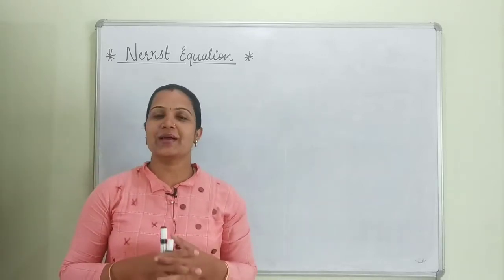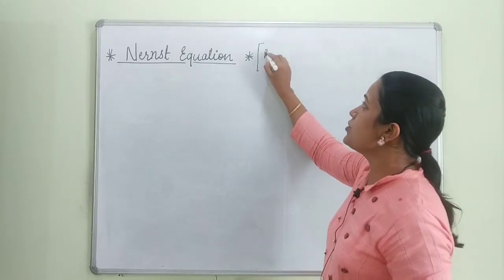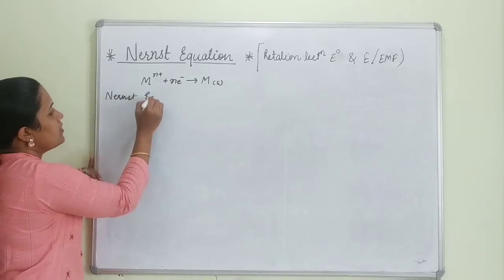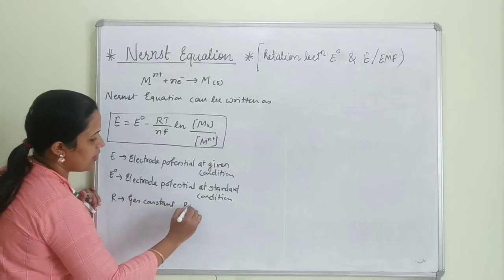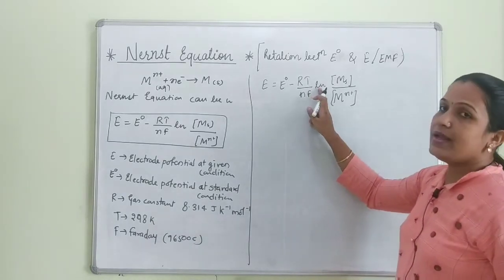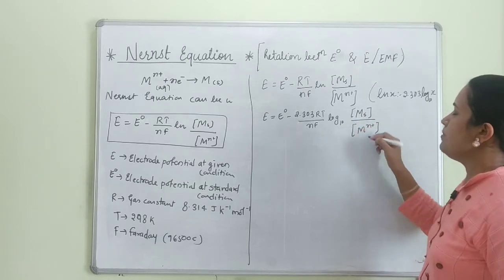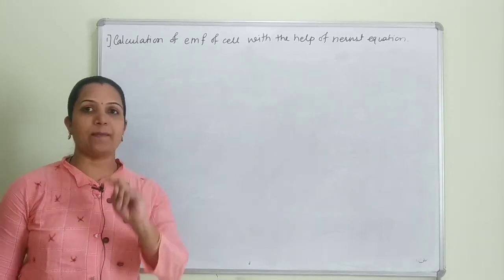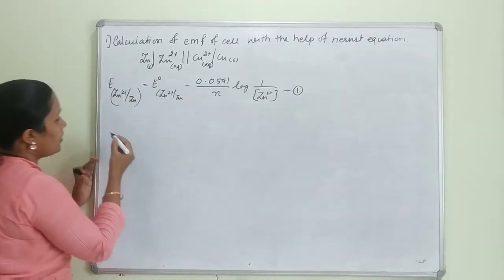Nernst Equation and its application || CLASS 12 ||NCERT||Electrochemistry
In this video Nernst equation is explained with applications
Do watch complete video

nernst _and_its_application